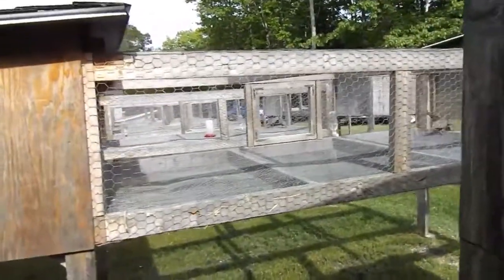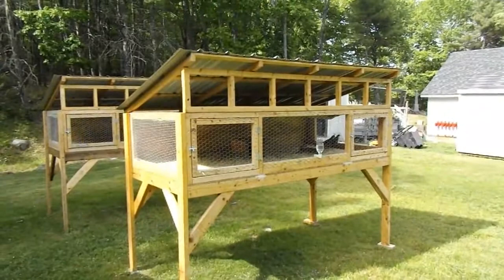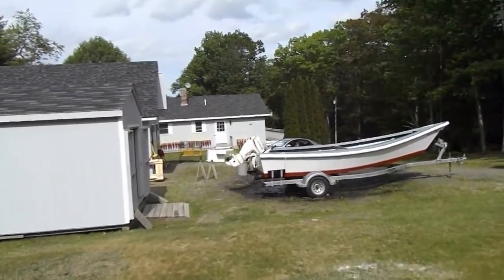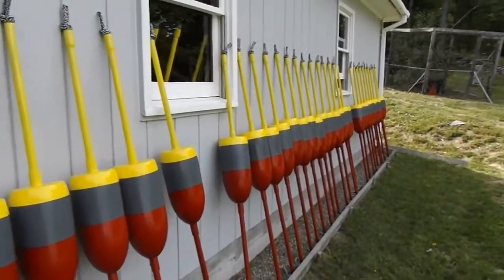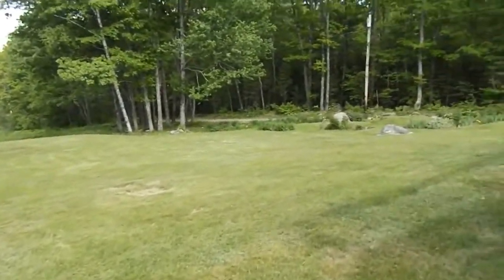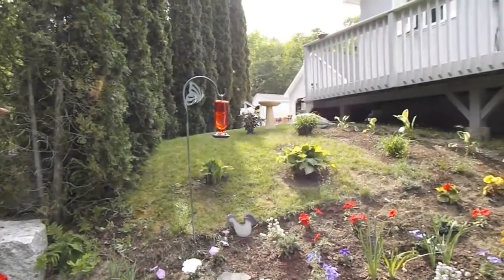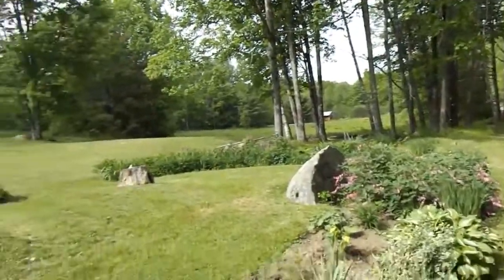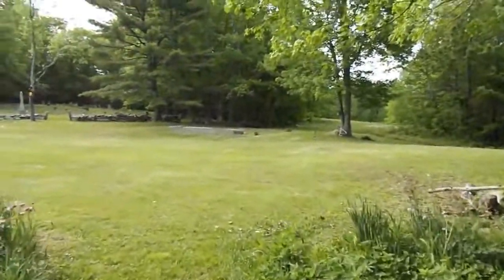Farm Tour 2